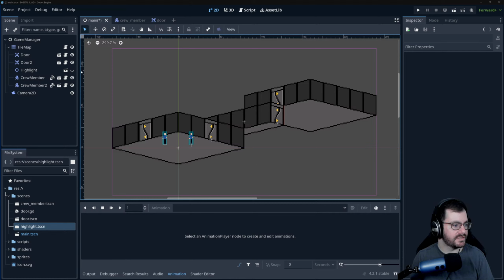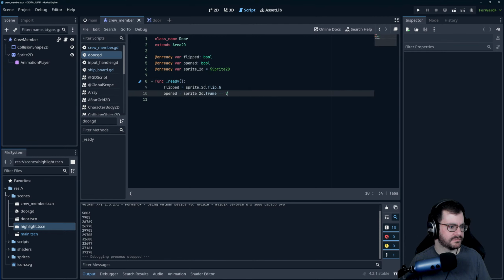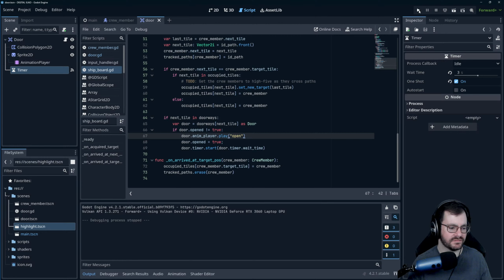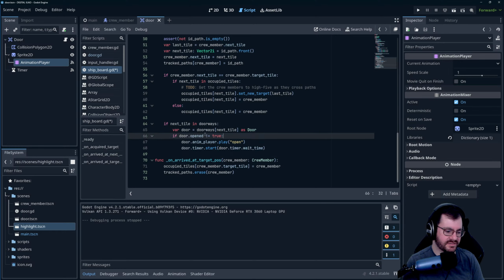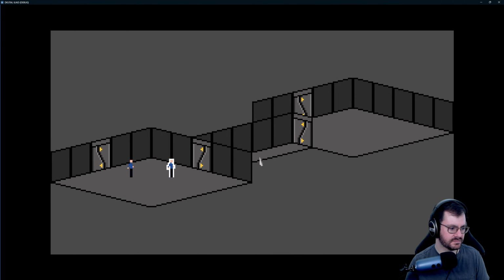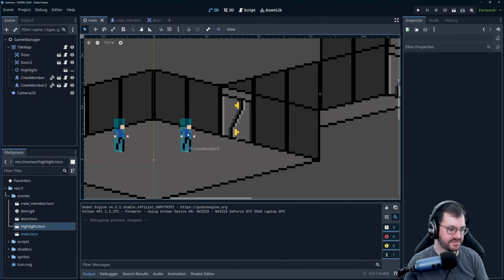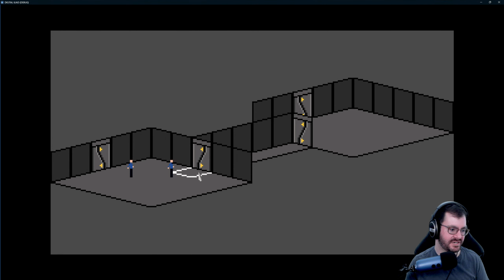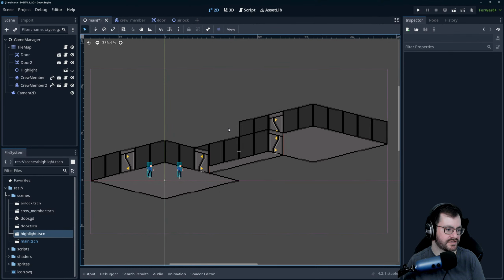Making an FTL-like in Godot - Ep. 6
In this episode, we'll be working on adding automatic doors to our pathfinding, and possibly some animations...